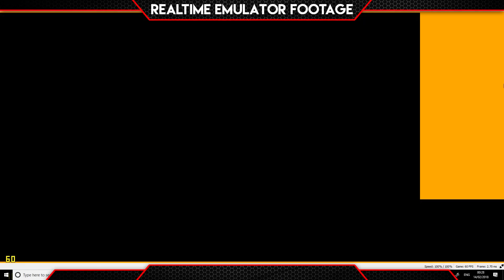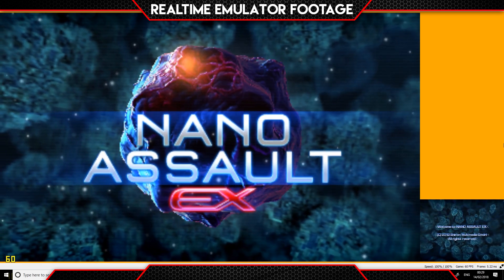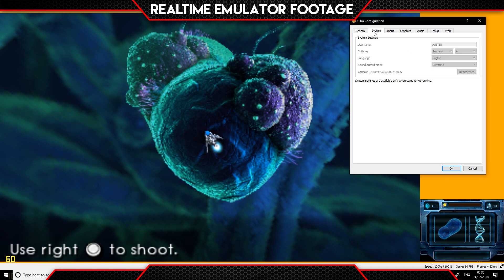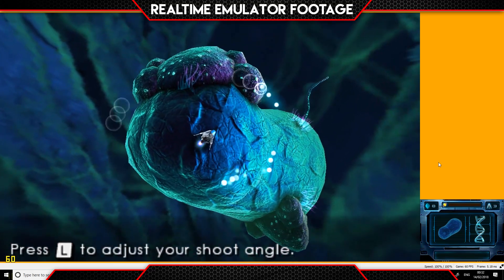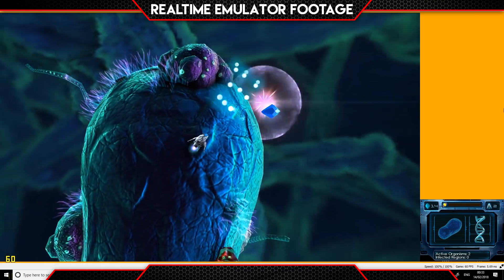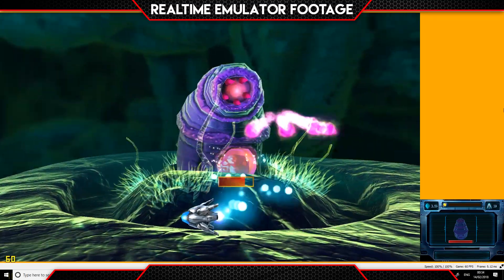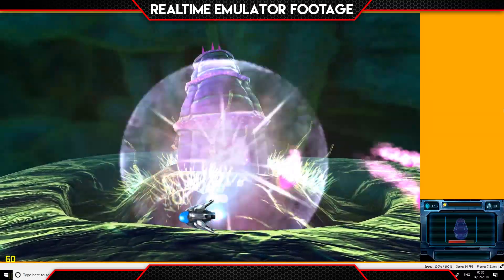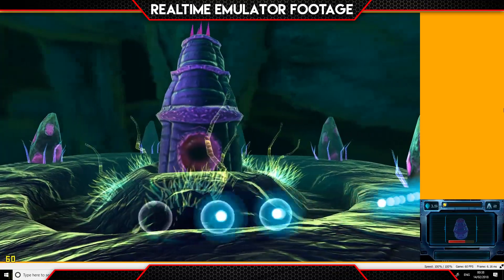EMU-NATION: How well is the 3DS Emulated on the PC?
In this EMUNATION I am looking at the Nintendo 3DS emulator Citra and how it plays NANO ASSAULT EX on the PC.
 This is using the new Build of Citra Canary, the official cutting edge build of their amazing 3DS Emulator!

LINK TO THE BUILD USED IN THIS VIDEO (You will need to set it up using the guide above):

CREDITS:

Many thanks to the Citra Team and all involved for making this happen... top job!

DEMO SYSTEM SPECS:
nVidia 1080 ROG STRIX
Intel i5 4690K OC @ 4.5Ghz
32GB Corsair Vengeance

OC ReMix - Final Fantasy XI Online 'Paradis' [Heavens Tower] by mv (Xavier Dang)

MENTIONS:
RocketLauncher Team
HyperSpin Team
LaunchBox Team
RetroFE Team